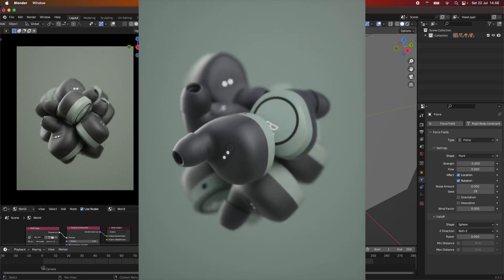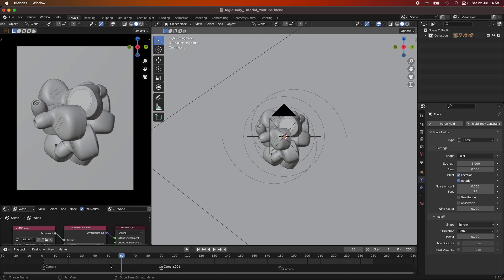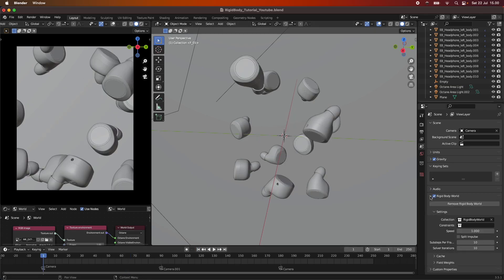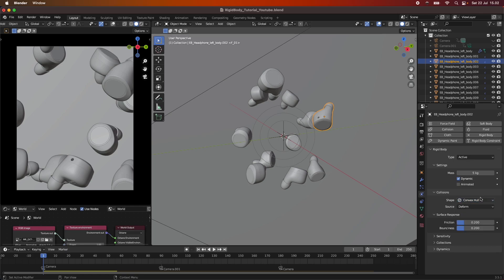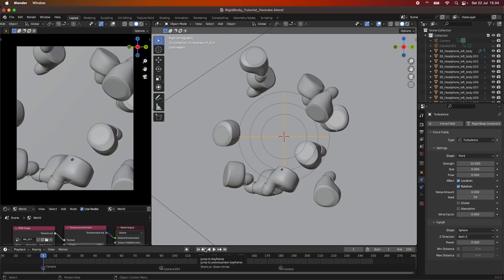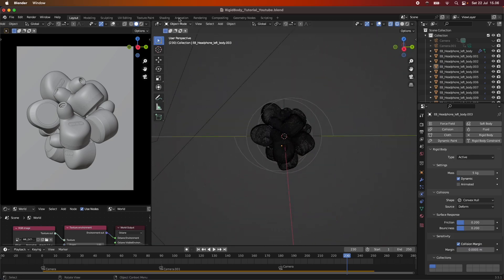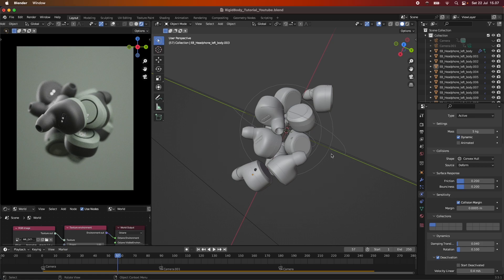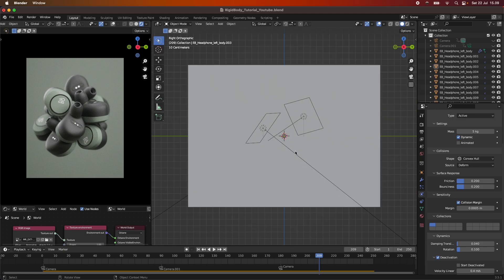Easy Blender Rigid Body Tutorial: Realistic Product Interactions!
🔥 Get ready to bring your Blender skills to the next level with this fun and engaging tutorial on creating realistic product interactions using the Rigid Body simulation! 🚀

🎥 In this beginner-friendly guide, I'll walk you through every step of the process, making it super easy to follow along and achieve stunning results. Whether you're a complete newbie or an experienced Blender enthusiast looking to expand your toolkit, this tutorial is for you! 🎬

🏆 What you'll learn in this Blender Rigid Body tutorial:

Setting up the perfect environment for your product collisions.
Adding and configuring Rigid Body physics to your objects.
Tweaking parameters to achieve lifelike interactions.
Making products collide, bounce, and react naturally.
Adding extra touches to make your simulations pop!

🙏 Your support means the world to me, and it helps me create more quality tutorials like this one. If you have any questions or suggestions for future tutorials, leave them in the comments below—I read every single one! Let's learn and grow together as part of this amazing Blender community.